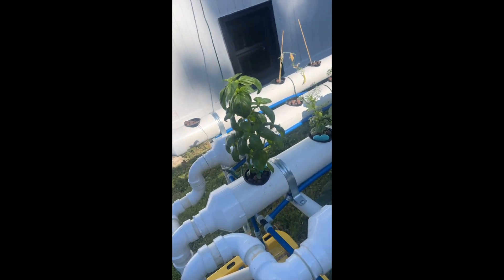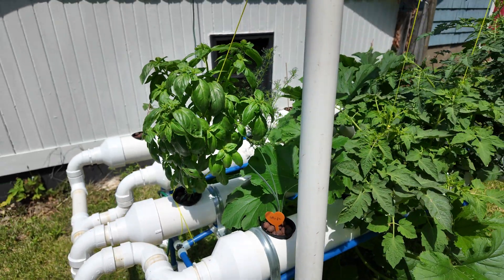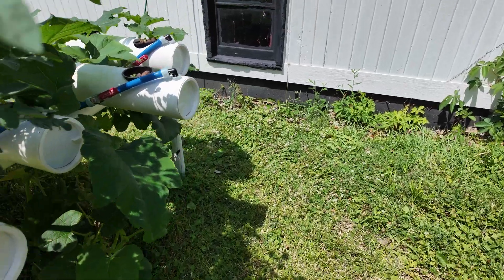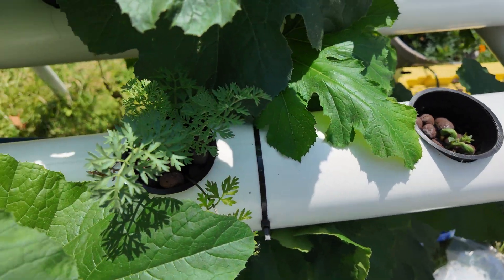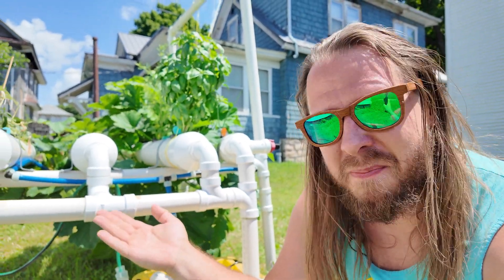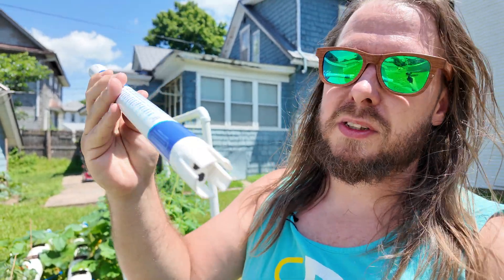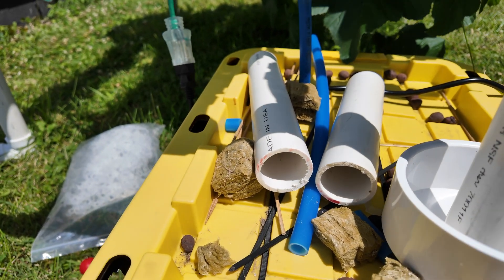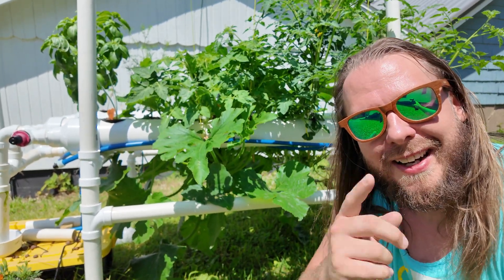INSANE Plant Growth in ONE WEEK using Hydroponics. (Giant Aerogarden)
Have you ever wondered how quickly your garden will grow if you grew using hydroponics? This video shows a visual example of how quickly plants grow in a hydroponic garden using two different videos exactly one week apart.